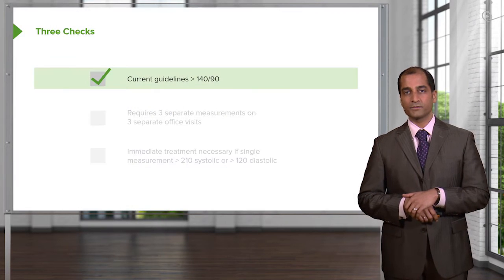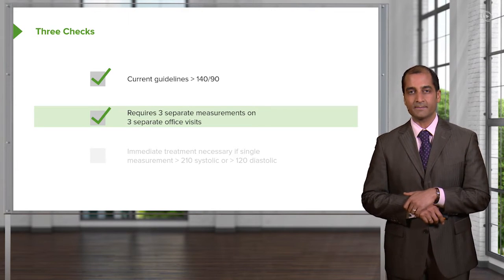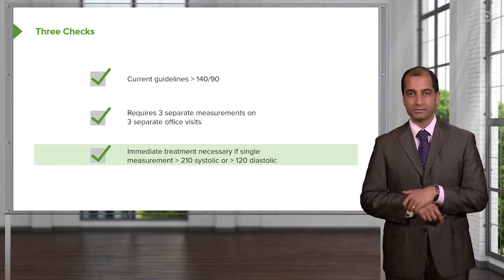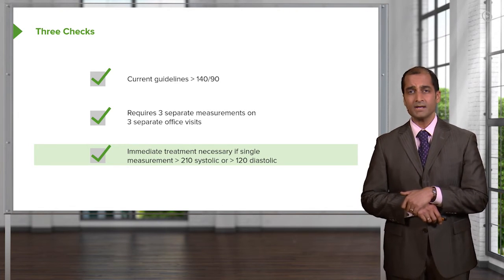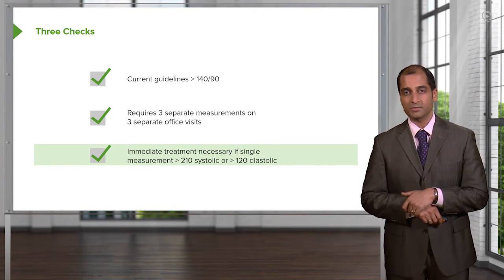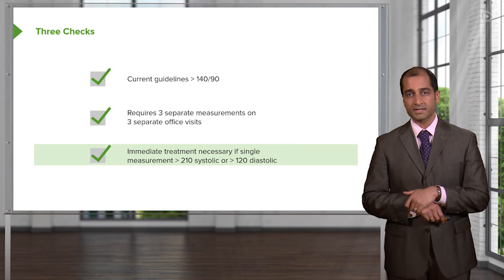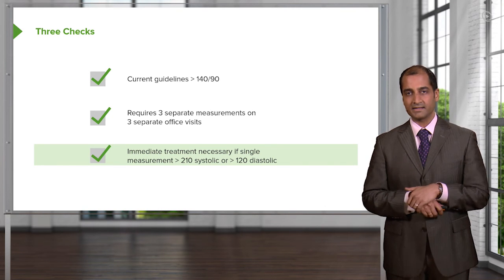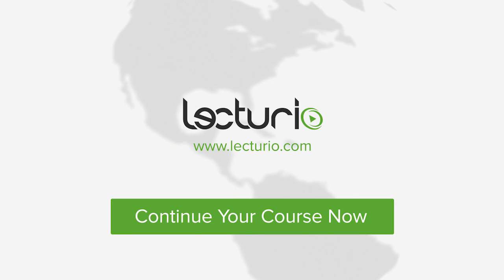3 Checks for Hypertension – Cardiovascular Pathology | Lecturio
This video “3 Checks for Hypertension” is part of the Lecturio course “Cardiovascular Pathology” ► WATCH the complete course

► LEARN ABOUT:
- Significance of systolic and diastolic
- Reading the blood pressure ratio
- Measurements to diagnose hypertension
- Influences of salt on blood pressure (BP)
- Difference of primary and secondary hypertension
- TPR – Total Peripheral Resistance

► LECTURIO is your single-point resource for medical school:
Study for your classes, USMLE Step 1, USMLE Step 2, MCAT or MBBS with video lectures by world-class professors, recall & USMLE-style questions and textbook articles. Create your free account now

► READ TEXTBOOK ARTICLES related to this video:
Hypertension (High Blood Pressure, HBP) — Classification and Clinical Signs